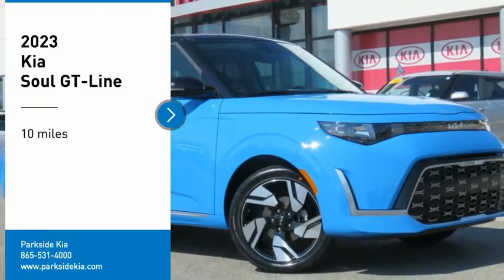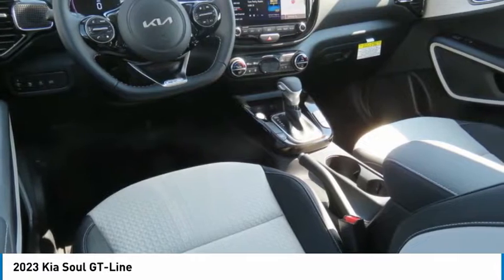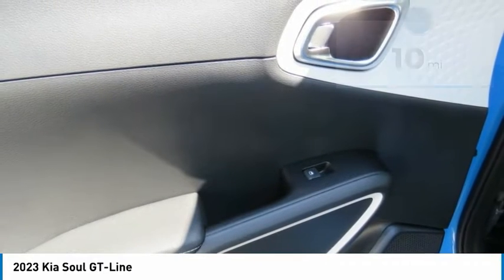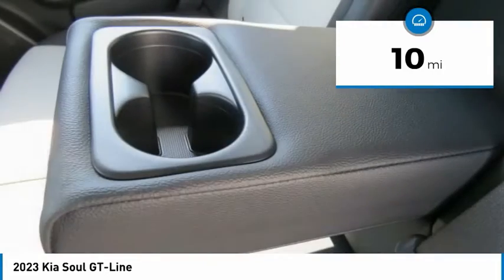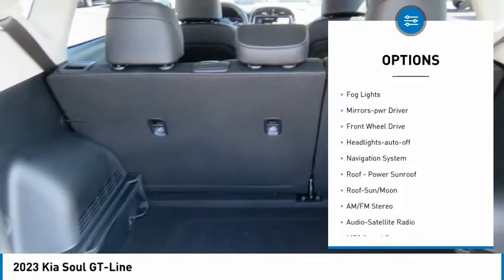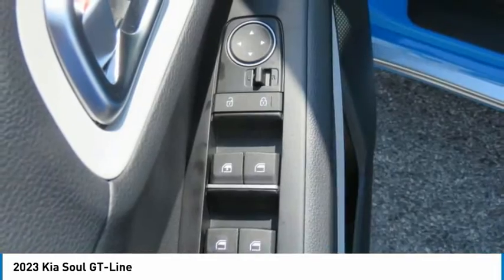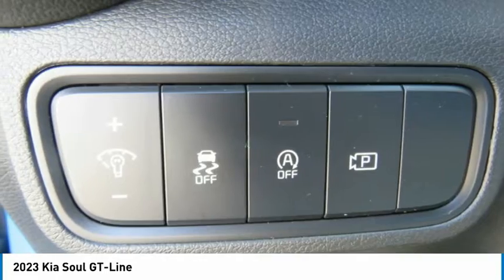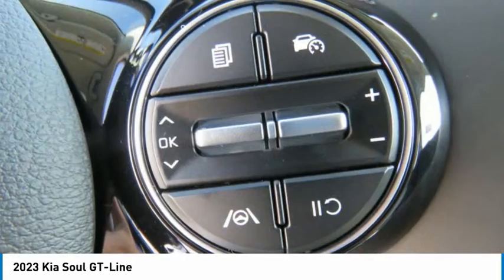2023 Kia Soul Knoxville TN P7195921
2023 Kia Soul GT-Line

Parkside Kia
9929 Parkside Drive

Looking for the right 4dr car? Today could be your lucky day. this 2023 Kia Soul could be yours.